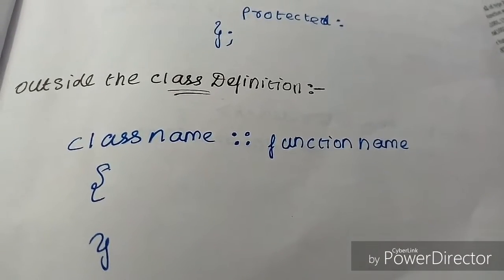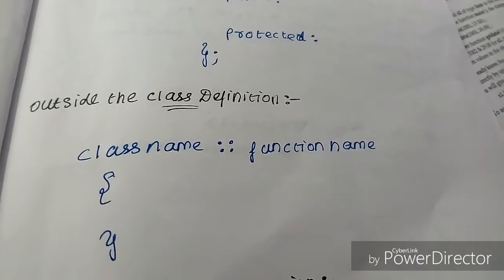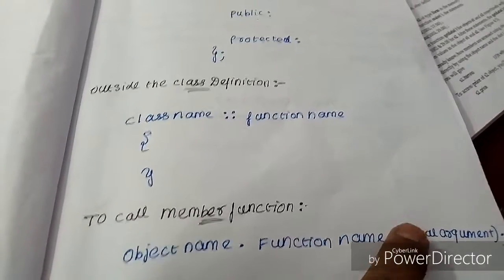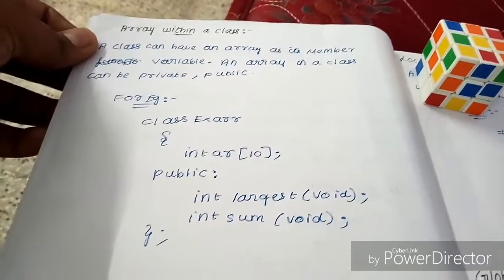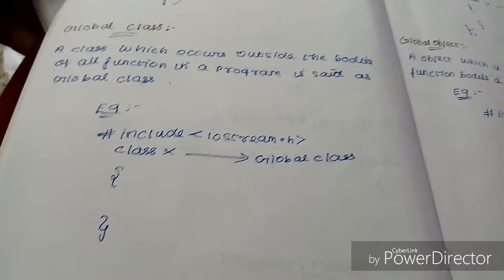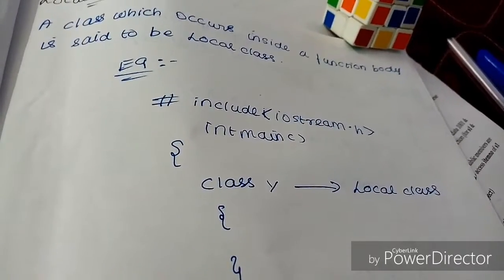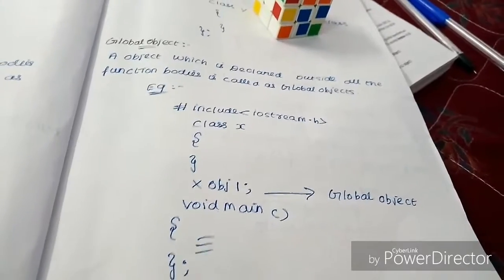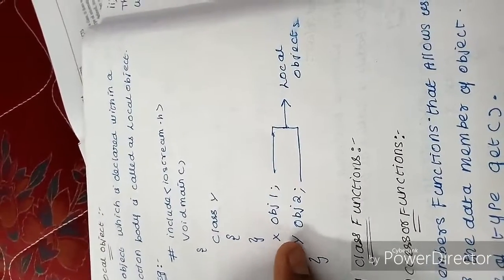CLASS AND OBJECTS